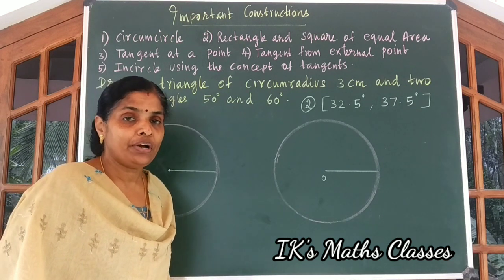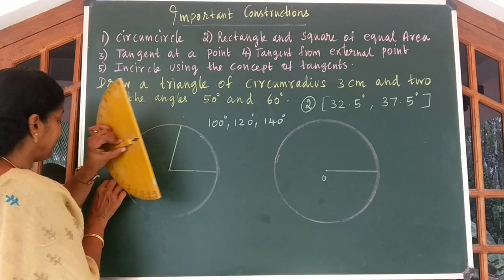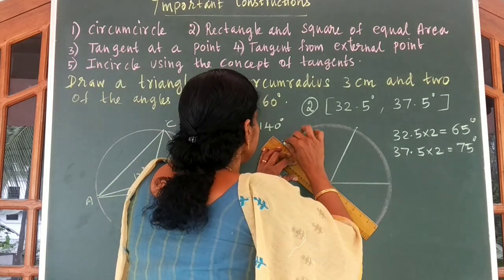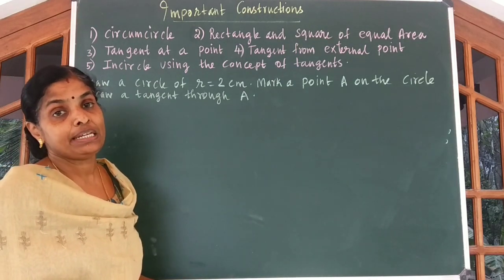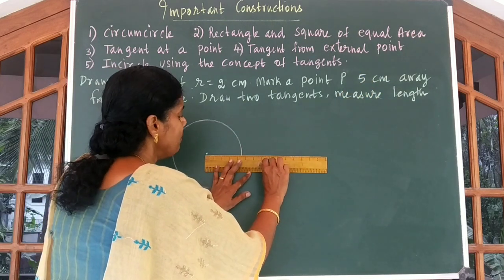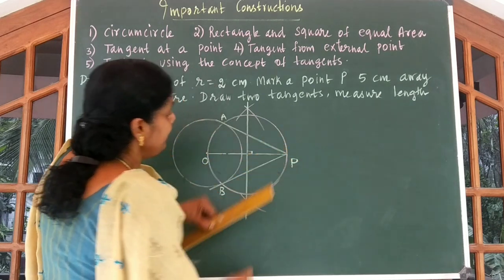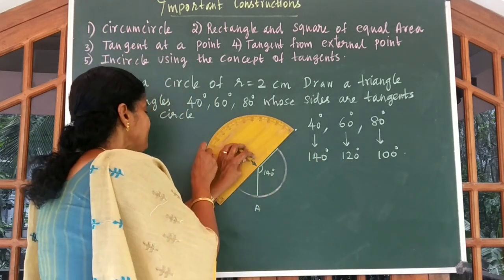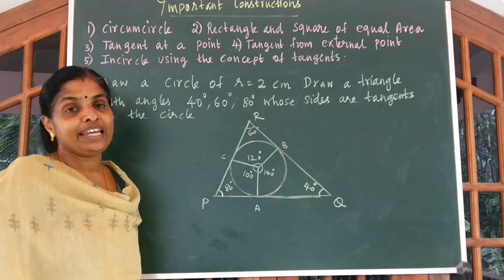SSLC Maths|Focus Area Important Constructions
1)sslcmaths
2)class10maths
3)maths
4)focusarea
5)constructions